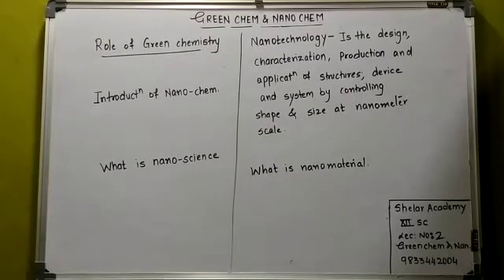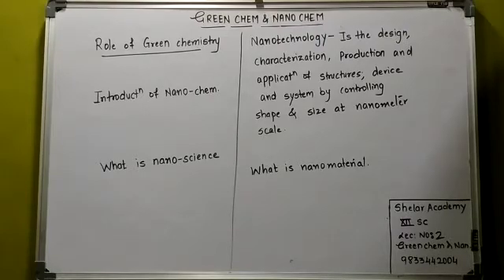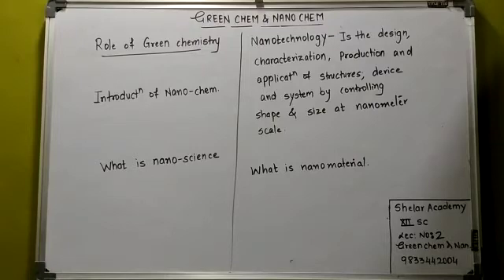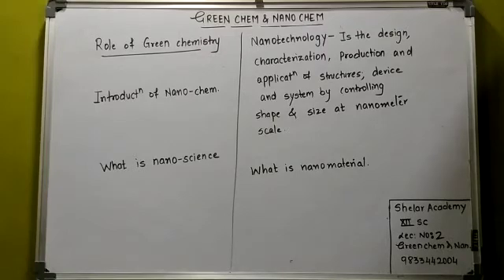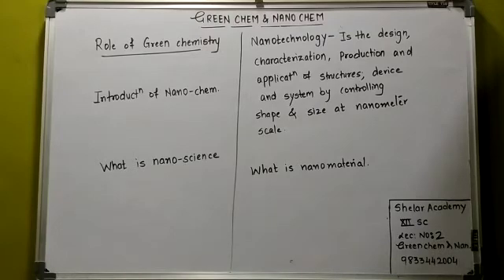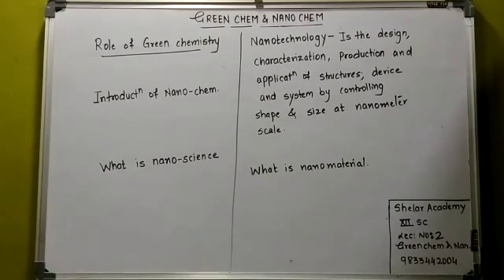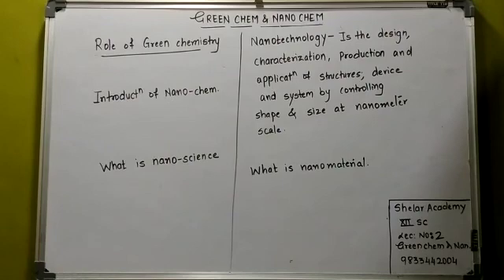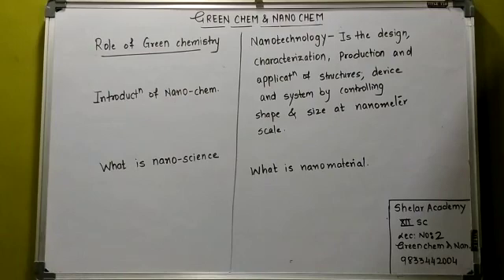Green Chemistry & Nano Chemistry Lec 2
Hey, 2nd Part of Video Lectures on Green Chemistry & Nano Chemistry is here. Hope you like it.